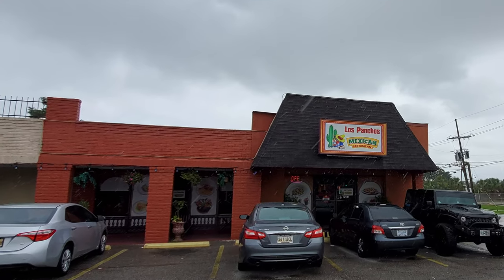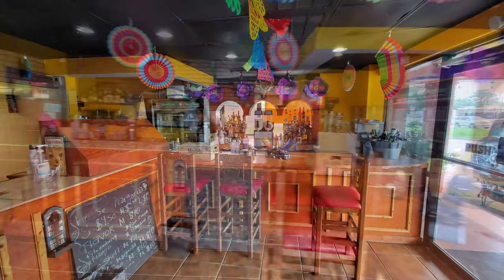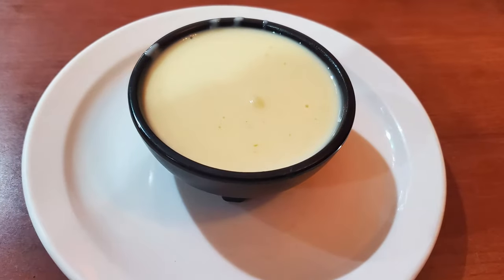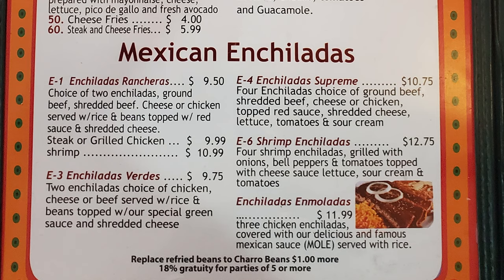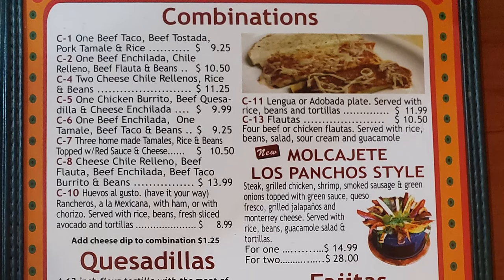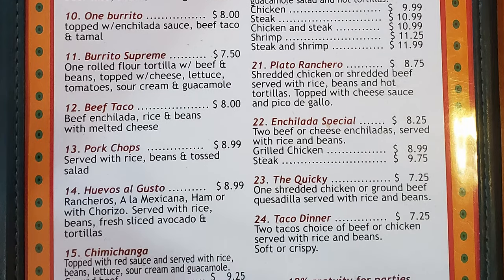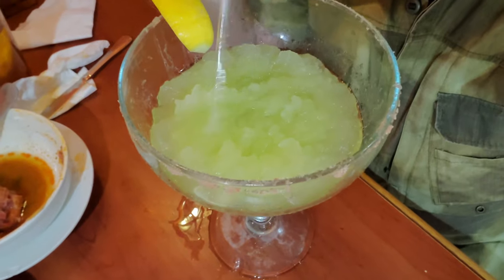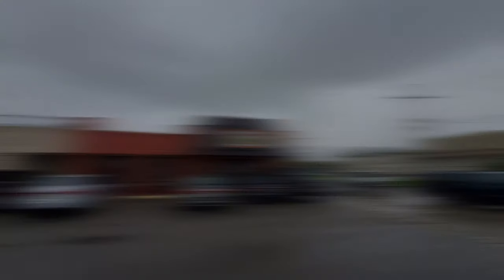New Orleans Travel Vlog: Los Panchos Authentic Mexican New Orleans Mexican Food Review Videos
In this episode of our New Orleans Travel Vlog we visit the New Orleans suburb of Terrytown on the Westbank of the Mississippi River for authentic Mexican food as we visit Los Panchos Mexican Restaurant for our New Orleans best Mexican food review videos. Los Panchos Mexican Restaurant is located in Terrytown at 445 Terry Parkway which is about 11 minutes and 6 miles from the French Quarter. Los Panchos Mexican Restaurant is one of New Orleans more authentic Mexican food options with great lunch specials along with fun happy hours which helps make them a popular Mexican restaurant in the Terrytown area. Los Panchos has an extensive menu with enough items to please nearly any taste. Many people consider this one of the best authentic Mexican food options in the New Orleans area as they provide a lot of food at a good value.

1. Tujaque's Cookbook

2.  The Picayune's Creole Cookbook

3.  Who's Your Mama, Are You Catholic, and Can You Make A Roux? (Book 1): A Cajun / Creole

4.  River Road Recipes: The Textbook of Louisiana Cuisine

5.  LA Bouche Creole

6.  Uglesich's Restaurant Cookbook

7.  Tony Chachere's Original Creole Seasoning, 17 Ounce

8.  TABASCO Family Reserve Pepper Sauce, 5 Ounce